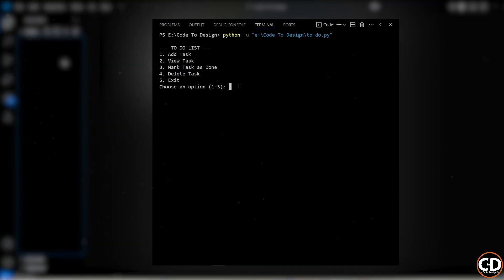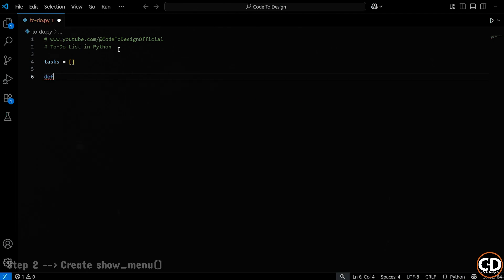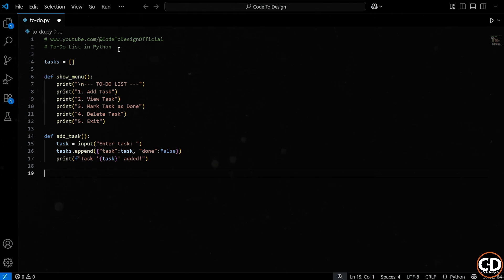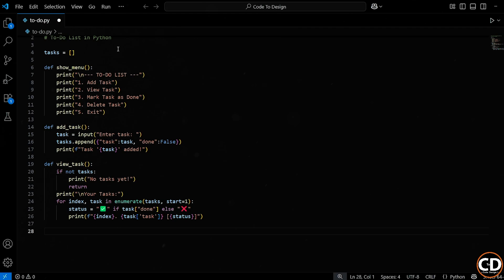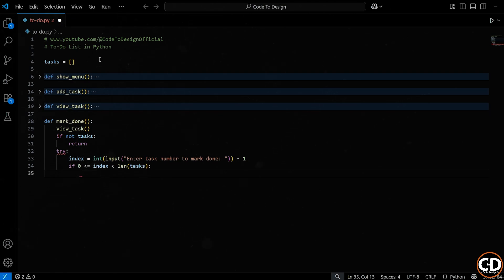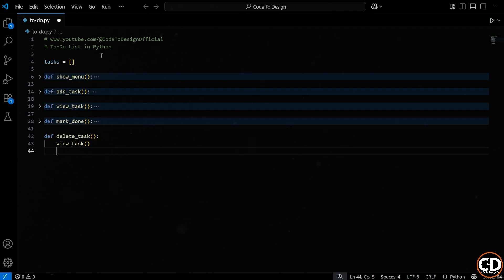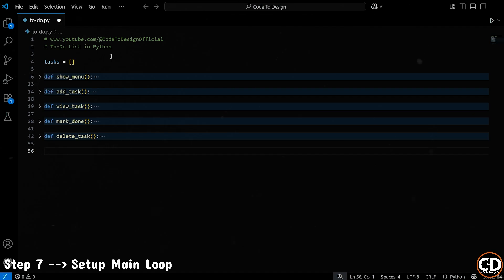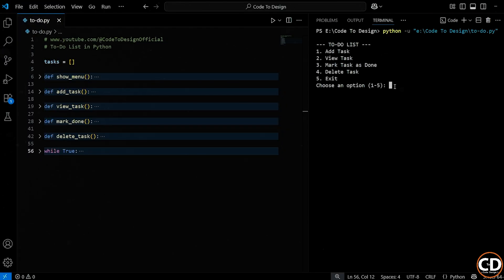Build a To-Do List App in Python – Step-by-Step for Beginners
Welcome to this beginner-friendly Python tutorial!
In this video, we’re building a simple yet powerful To-Do List app using just core Python — no libraries, no frameworks, just clean logic and code.

✅ You’ll learn how to:

Take user input using input()

Store tasks in a list with dictionaries

Use functions to organize your code

Display and update task status (✅❌)

Handle errors gracefully with try/except

Timestamps
00:00 - Project Overview
02:01 - Introduction
02:24 - Getting Started
02:45 - show_menu() Logic
03:00 - add_task() Logic
05:45 - view_task() Logic
08:20 - mark_done() Logic
12:52 - delete_task() Logic
16:22 - Main Loop Logic
8:40 - Function in Python
18:27 - Conclusion